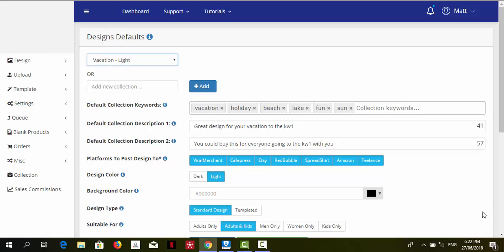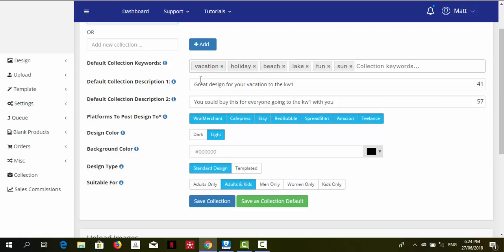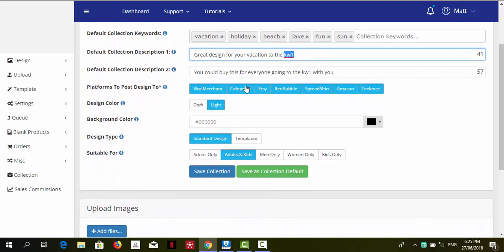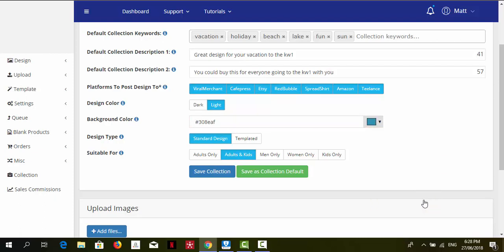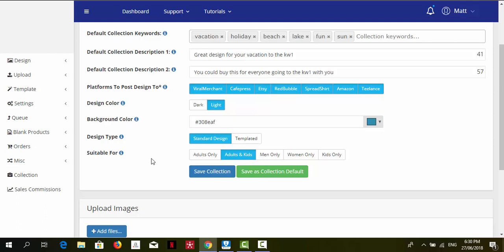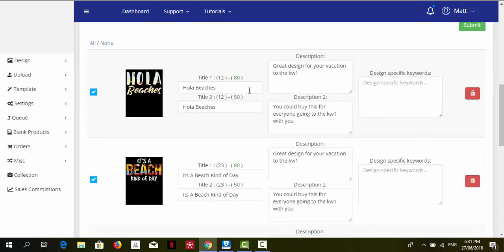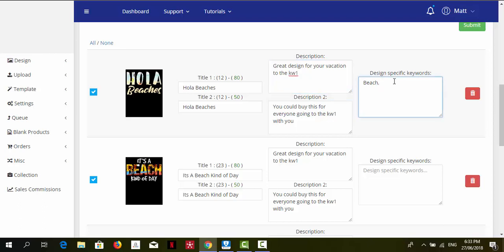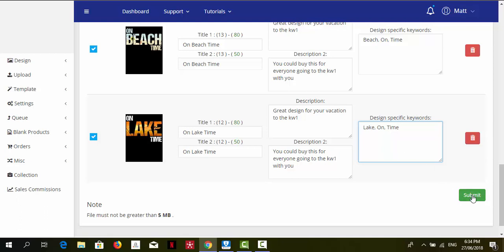Design Upload Process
Upload designs to multiple platforms at once Spreadshirt, Cafepress, Red Bubble, Zazzle, Viral Merchant, Amazon Merch, Amazon Seller Central, Etsy